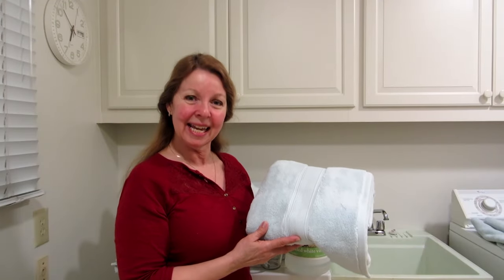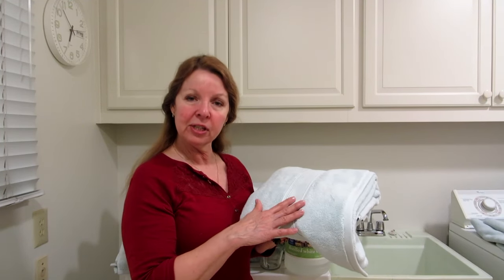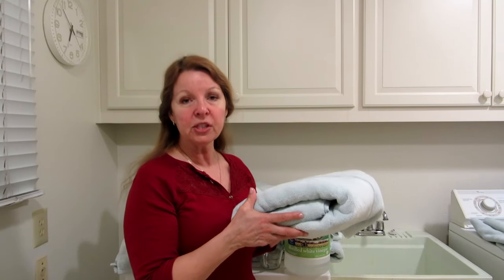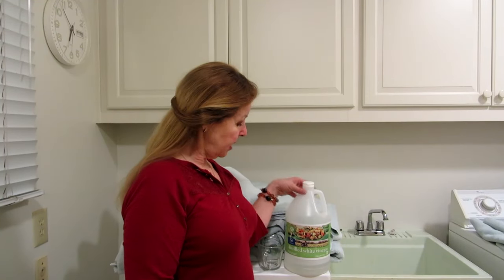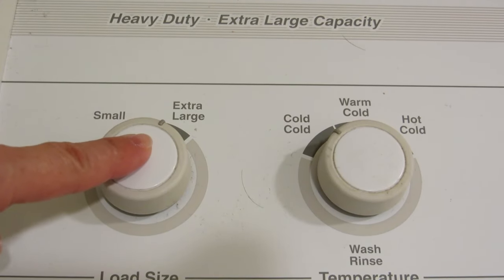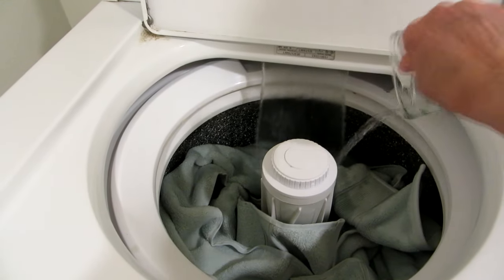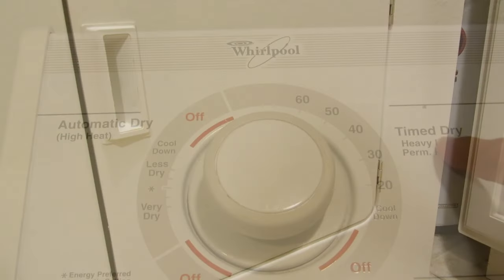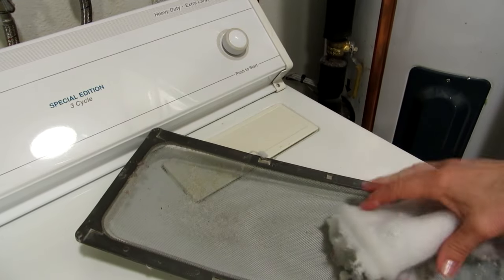How To Wash New Towels - Laundry Tips Tricks Hacks - Laundry Stripping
How To Wash New Towels - Laundry Tips Tricks Hacks Keep new towels soft, fluffy, and colorful Laundry Drying Rack Who doesn't love the softness of a new towel?  Before you use a new towel, you need to remove lint, sizing, and chemical finishes designed to make fabrics look nice in the store, sometimes called laundry stripping.  Follow these steps to wash new towels to remove lint, chemicals, set colors, and remove hand prints of other shoppers.  Use white vinegar and your towels will be more fluffy and absorbent once the fibers are clean and fresh.  Wash your towels so they last longer.

★☆★ RECOMMENDED RESOURCES: ★☆★
Laundry Mesh Bags
Natural Detergent

How To Wash New Towels - Laundry Tips Tricks Hacks Keep new towels soft, fluffy, and colorful Laundry Drying Rack Mesh Bag Who doesn't love the softness of a new towel?  Before you use a new towel, you need to remove lint, sizing, and chemical finishes designed to make fabrics look nice in the store.